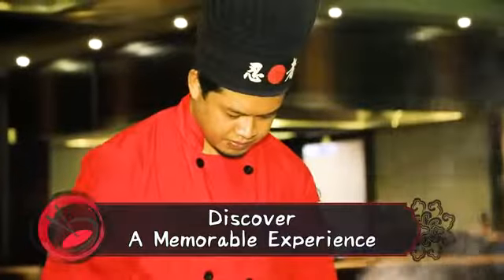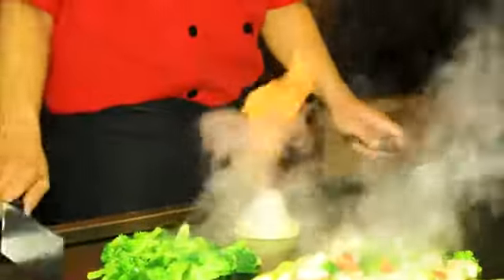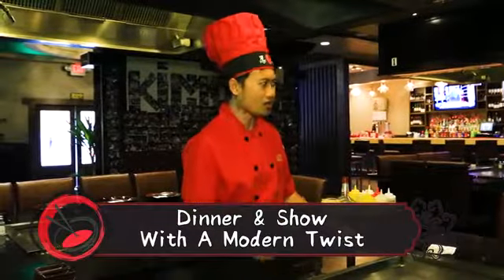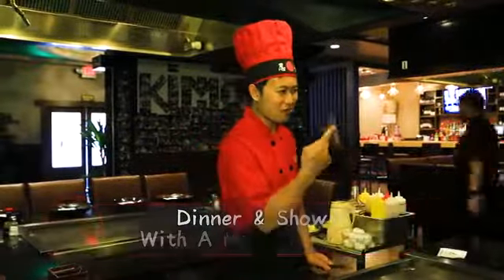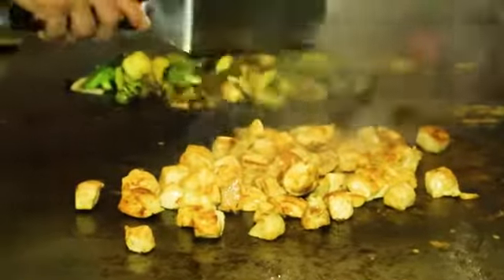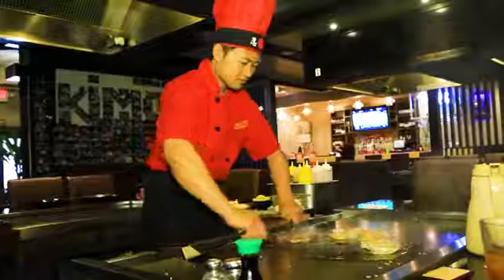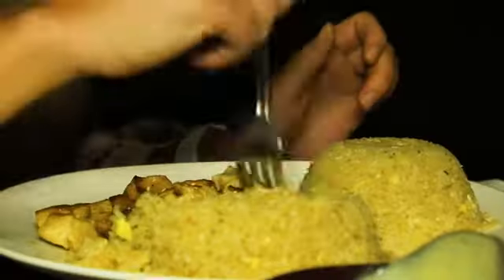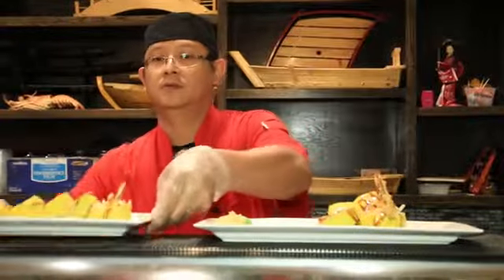Kimono Japanese Steak House Paragould AR 72450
Our hibachi chefs at Kimono Japanese Steak House are highly-trained professionals with four to fifteen years of experience. They're skilled at combining the culinary expertise and entertainment into the mesmerizing performance that has always delighted diners of all ages. You can watch in amazement as they prepare and serve your fresh chicken, steak, scallops, salmon, tuna, tilapia, succulent lobster, and the especially popular shrimp and filet mignon right at your table. They'll use vegetable oil or olive oil at your request. Be sure to try our Monster Roll and other delicious sushi. Most of it is gluten-free. We pride ourselves on providing service that's as high in quality as our dishes. Visit Kimono Japanese Steak House soon for a wonderful hibachi meal.